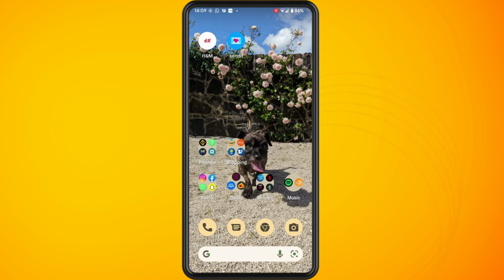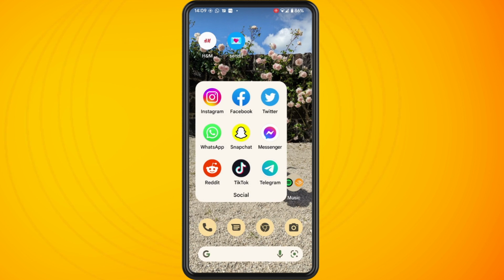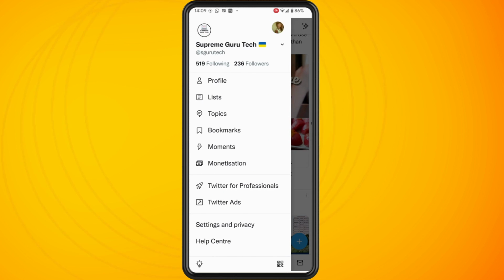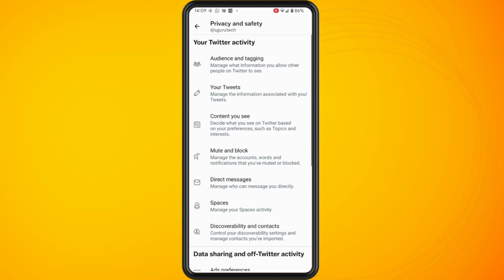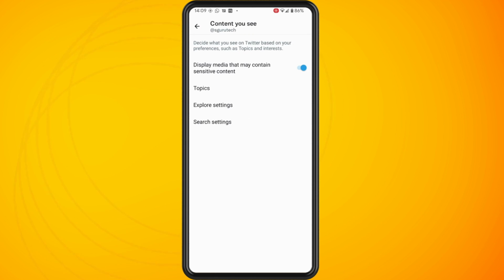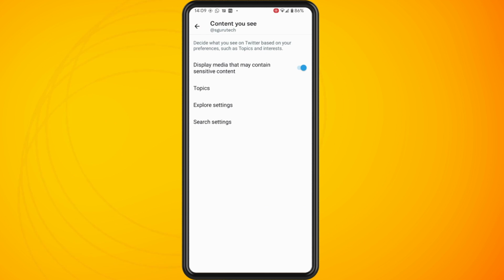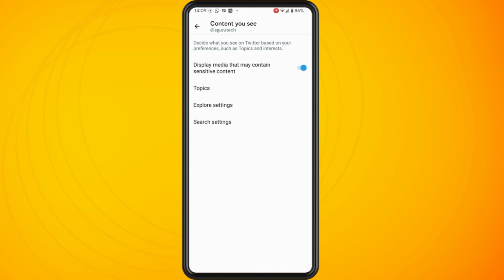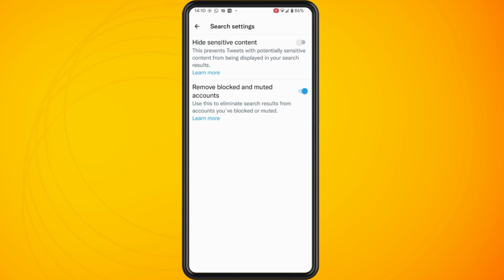How to See Sensitive Content on Twitter App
In this video, I'm going to show you how to view sensitive content on Twitter, So open up Twitter on your phone. Tap on your profile icon, In the top left corner. Tap on settings and privacy. Tap on privacy and safety. Then tap on content, you see. So in here you can see display media that may contain sensitive content.

All you have to do is switch that on if it's not already switched on the blue indicator here on my phone shows that it is switched on. You can go a little further and tap on search settings and you can see here, hide sensitive content. As you can see, it is grayed out, so it is switched off on my phone, so do the same.

If yours is switched on, And that's basically all there is to it. I, I hope you find this video helpful. Peace.